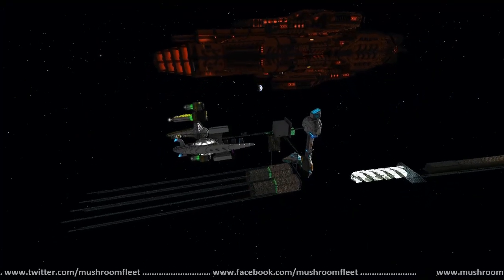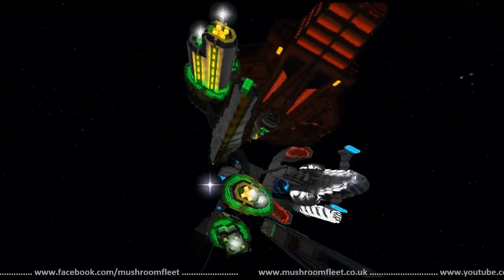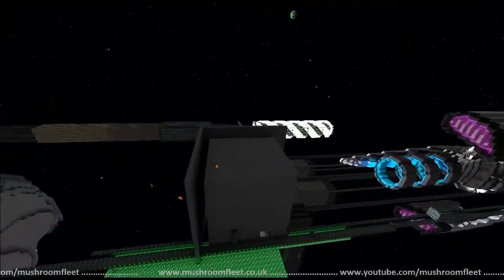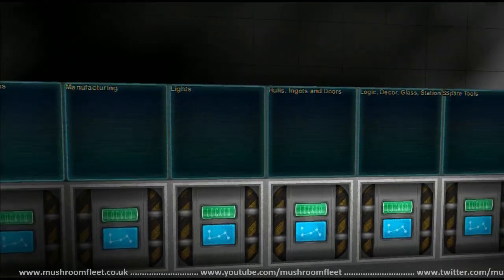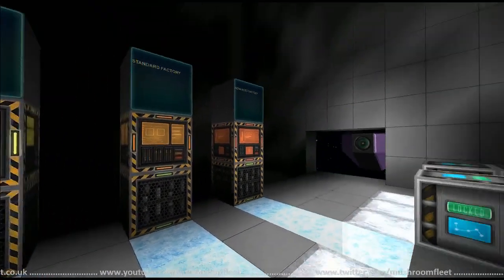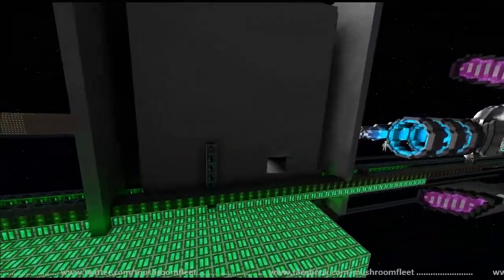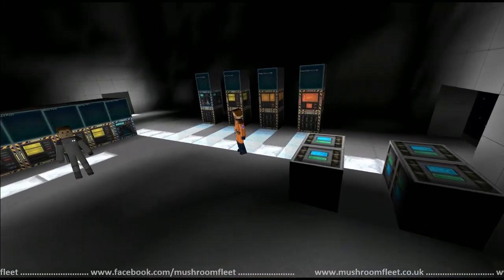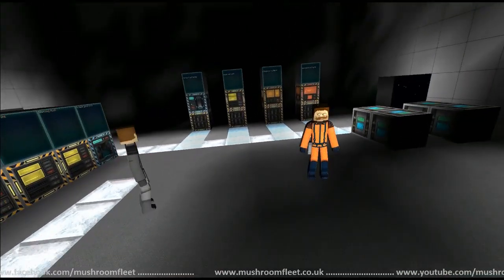CCCP Station Build (following patch day)